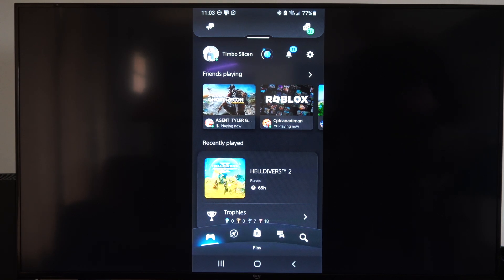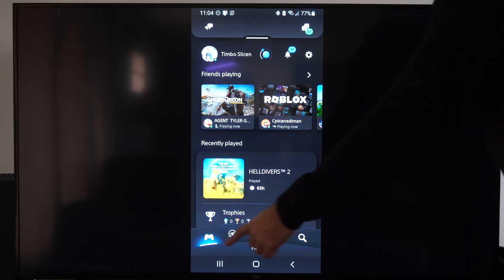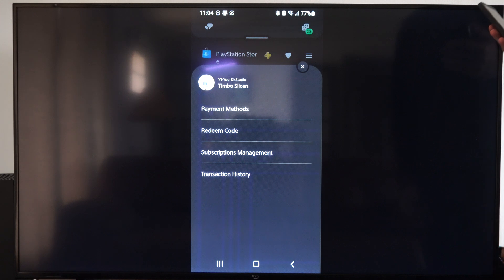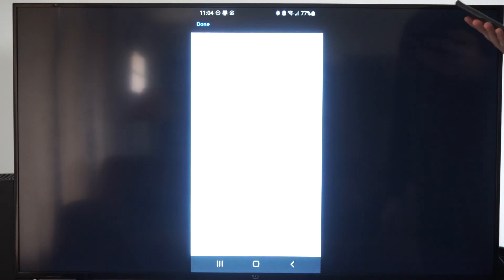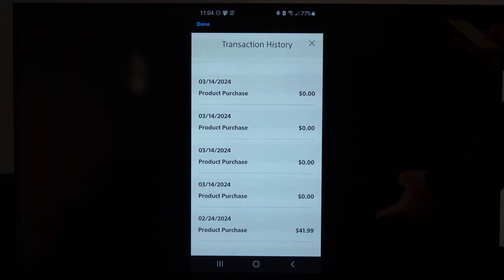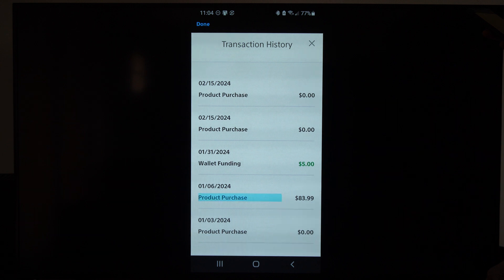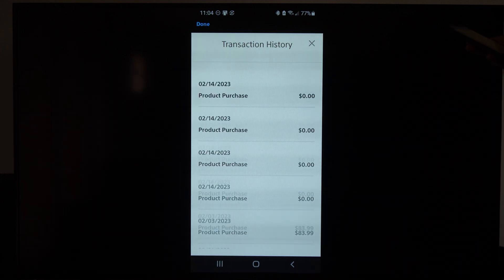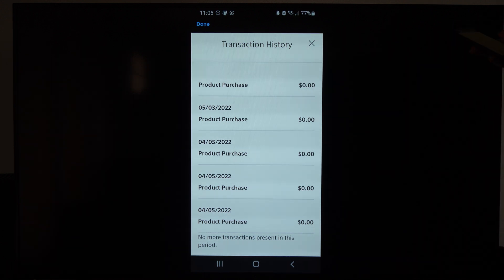How to See Purchase History on PS App on Phone for PS4 or PS5 Games (Settings Tutorial)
To view your PlayStation Store purchase history for both PS4 and PS5 games using the PlayStation App on your phone, follow these steps:

Open the PlayStation App on your mobile device.
From the home screen, select Game Library.
Choose Purchased to access your list of purchased games and content.

Sign in to your PlayStation Network account on the PlayStation Store website.

Go to Account Management and select Transaction History to review your purchases.

To manage subscriptions, select Subscription from the menu on the left side of the screen.